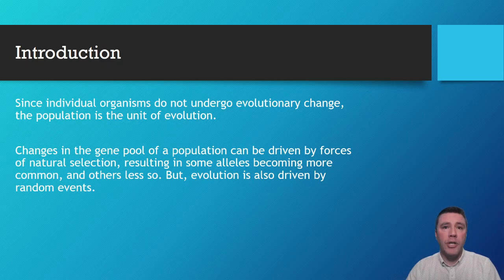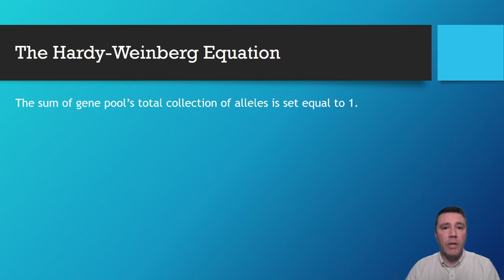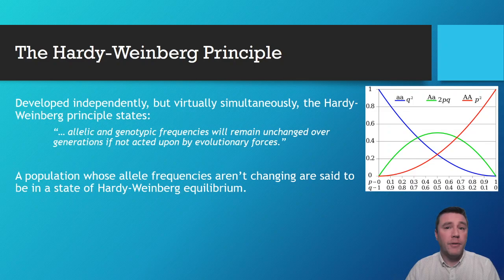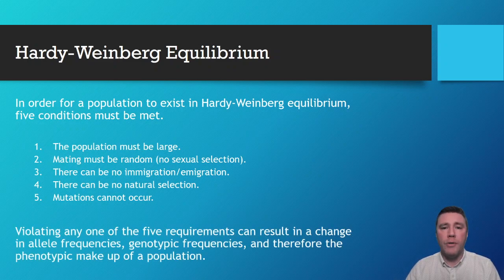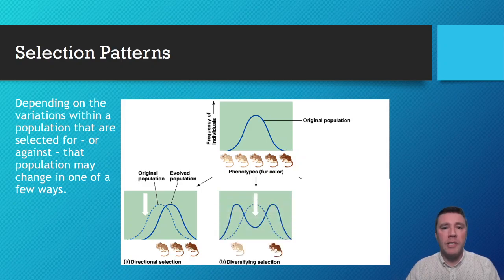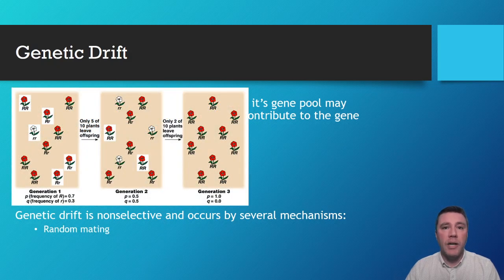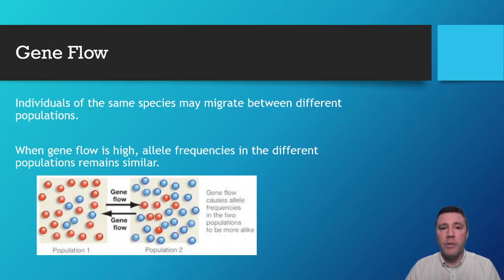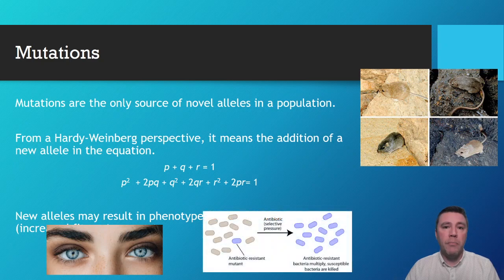7.4, 7.5, and 7.12 - Population Genetics, Hardy Weinberg Equilibrium, and Variations in Populations